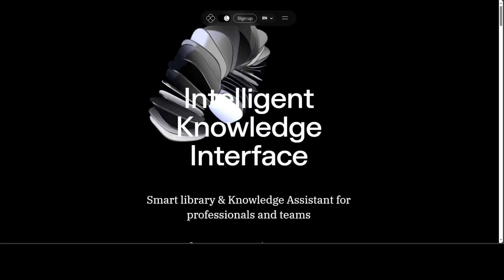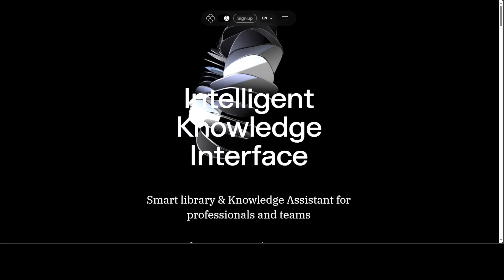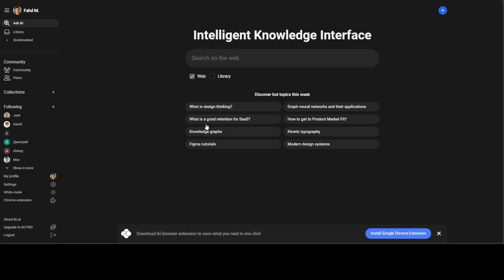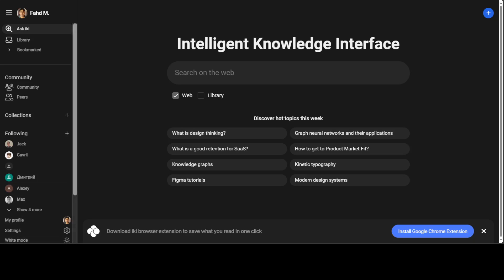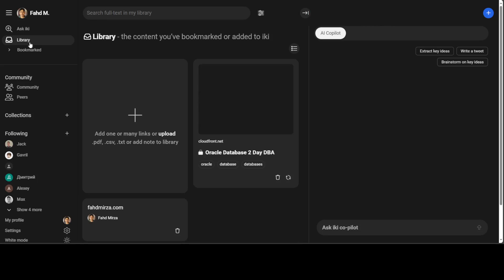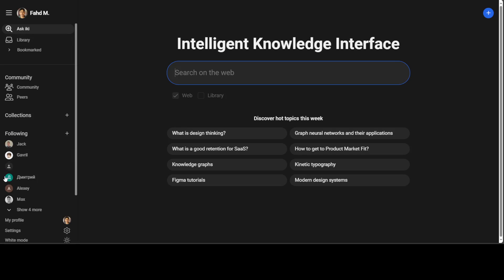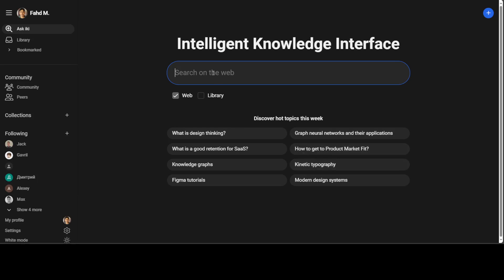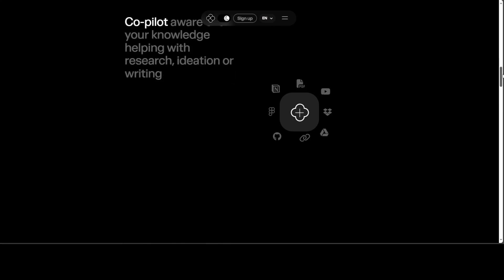Intelligent Knowledge Interface - IKI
This video introduces IKI which is intelligent knowledge interface. It's an AI-enabled notetaking interface and an LLM-powered, self-organizing digital library for professional and teams.